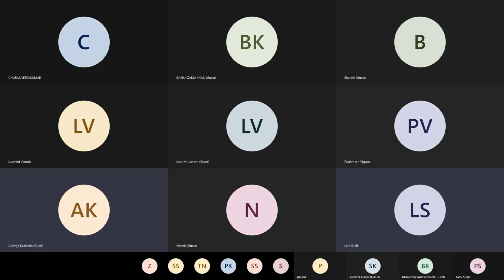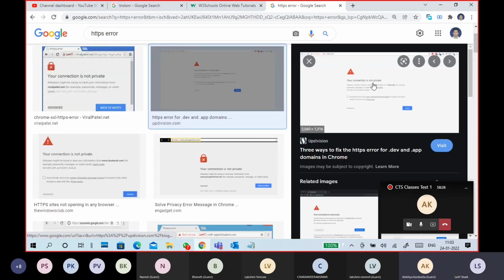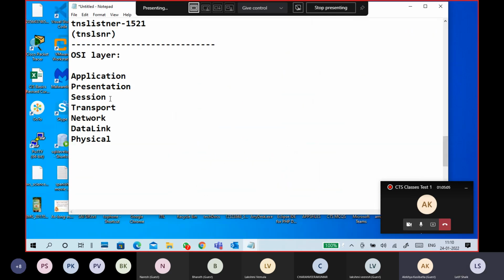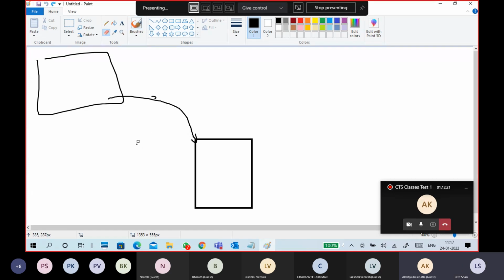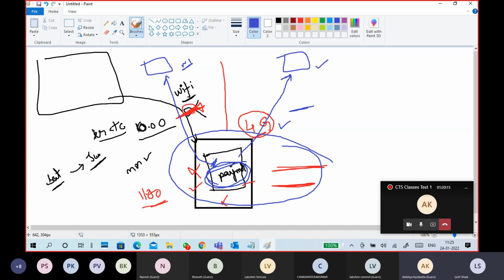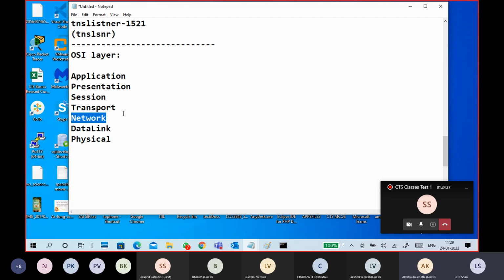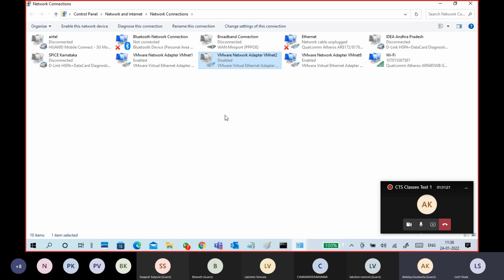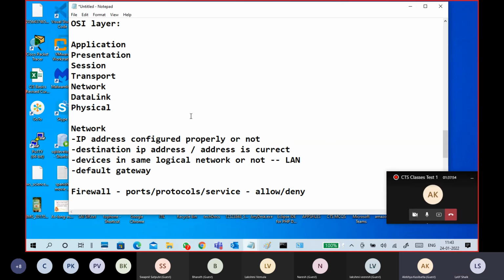(B13) Basics of Networking Part8 OSI Layer troubleshooting